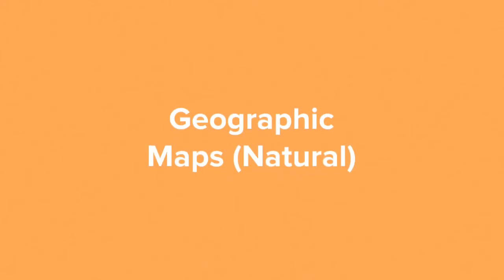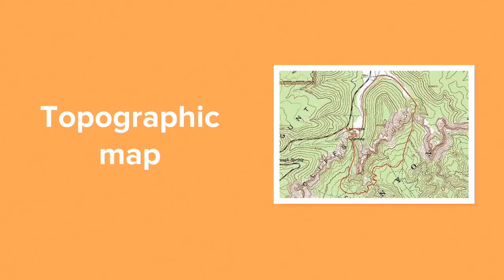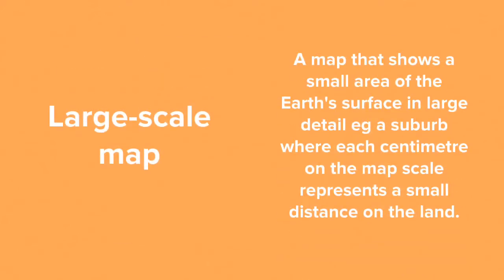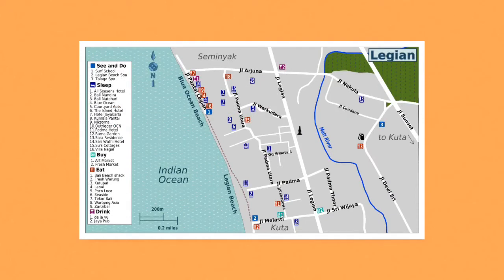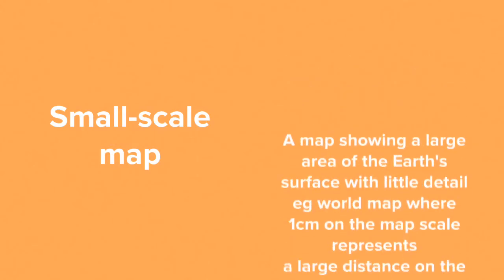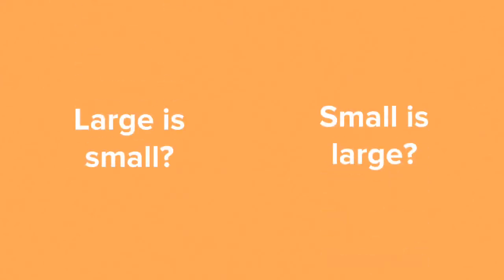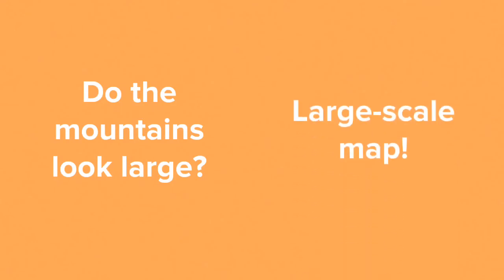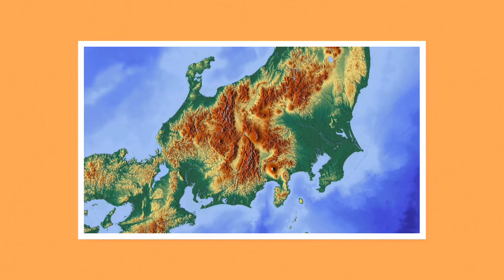Topographic, Small-Scale, Large Scale, Relief Maps - Geo Glossary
This video goes through the geographic mapping terms in the New Geography Syllabus (Stage 4/5) and explains each one, giving examples.